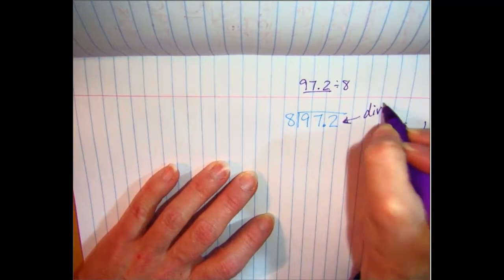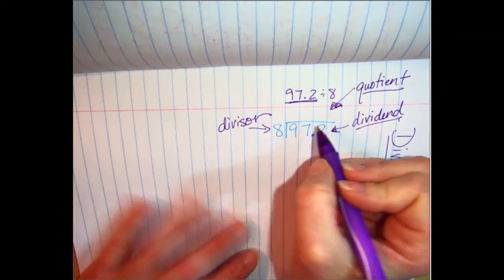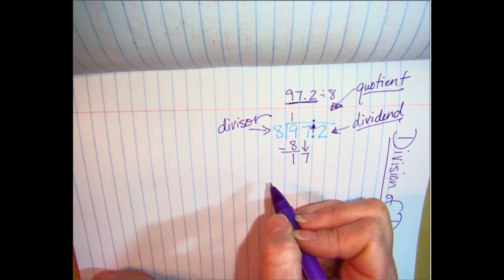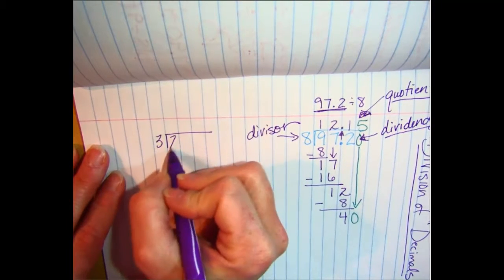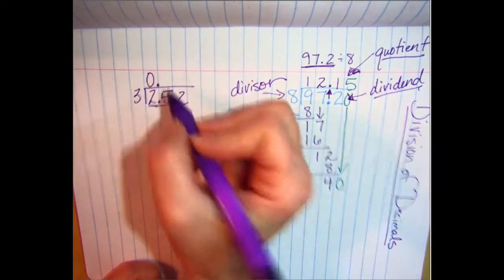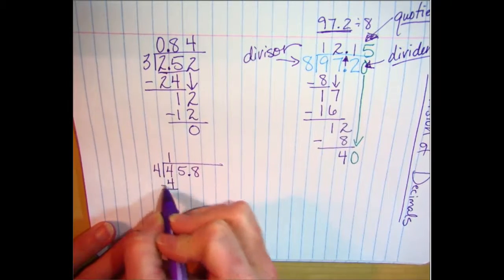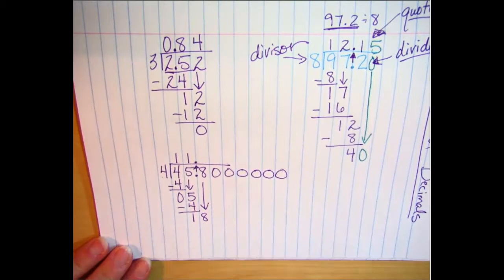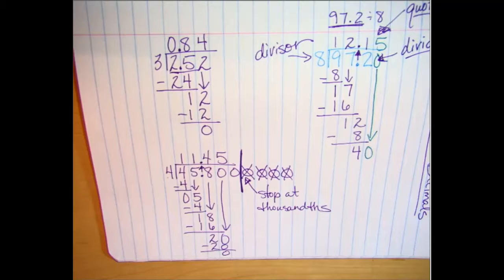Dividing Decimals by Whole Numbers 111518